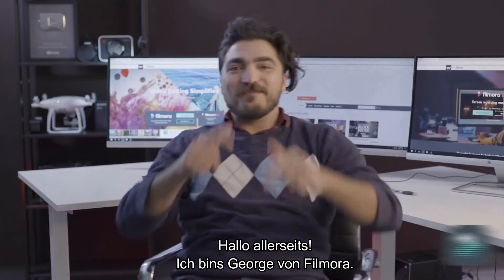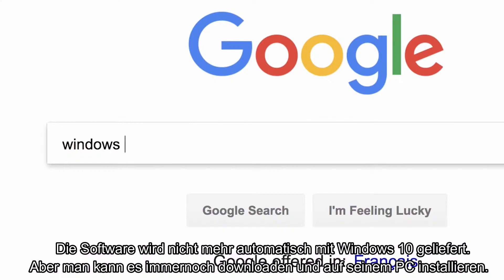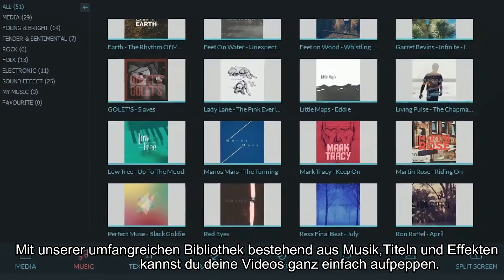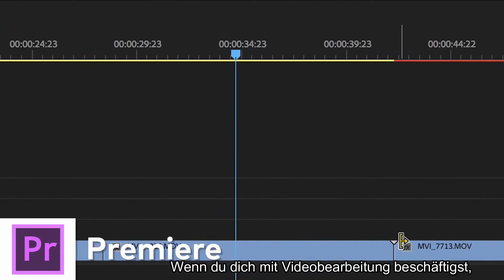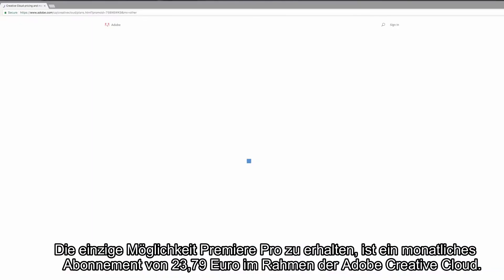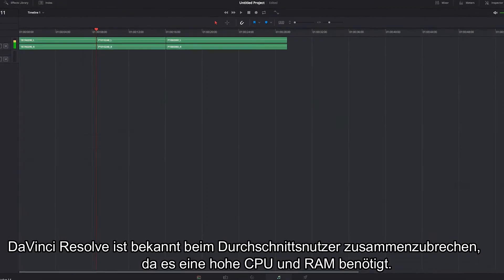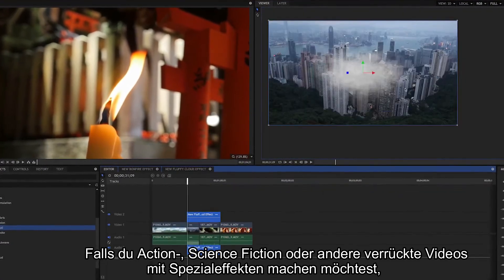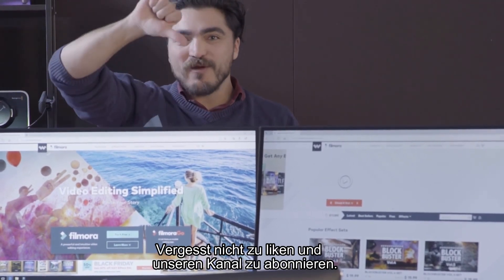Beste Videobearbeitungssoftware für Windows 10: Top 5 | Filmora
Beachte: Die Filmora-Version die Du hier in diesem Video siehst, ist eine ältere Version unseres Videoschnittprogramms.

Was ist die beste Videobearbeitungssoftware für Windows 10. Wir haben 5 verschiedene Programme genauer unter die Lupe genommen.
Jetzt Wondershare Filmora kostenlos herunterladen und ausprobieren -